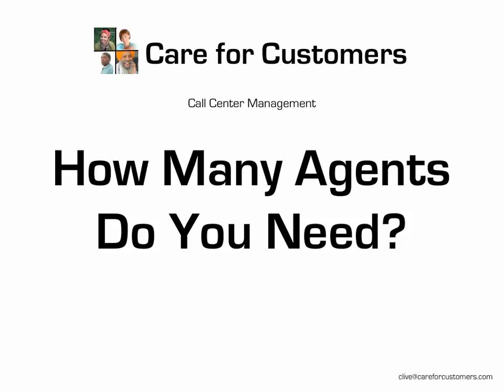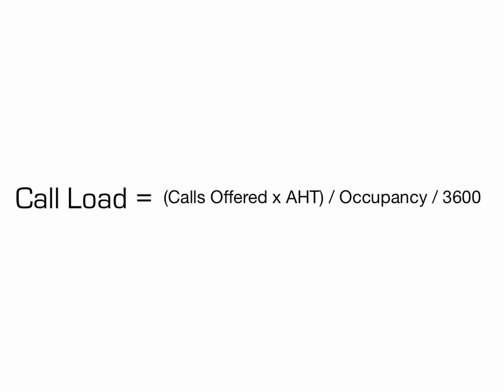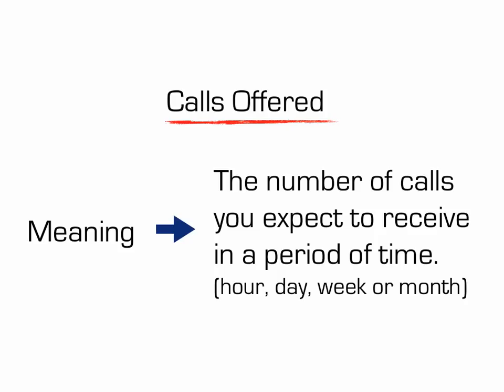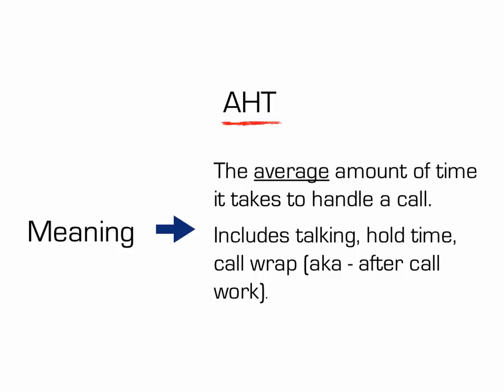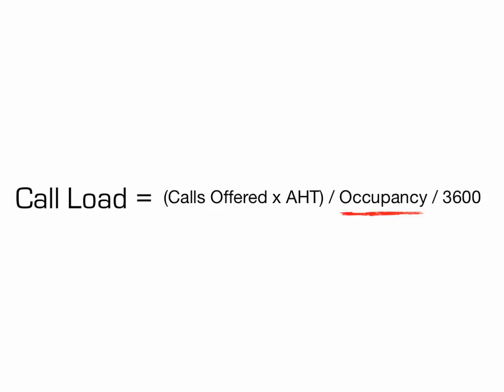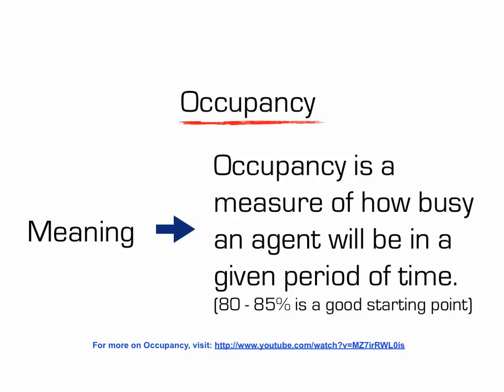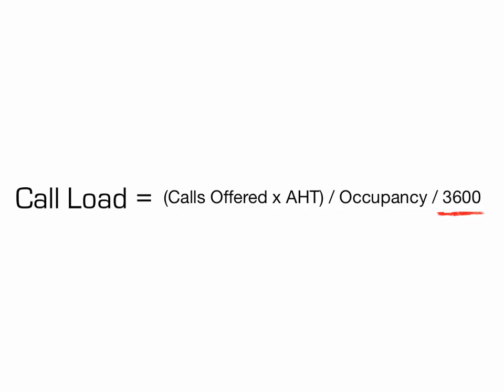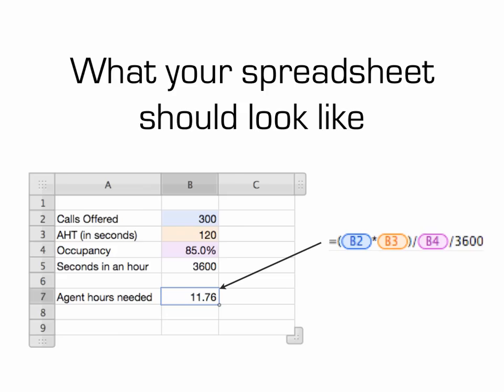Call Center Management - Calculate the # of agents you need. (Volume 1 of 2)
Here is a formula that helps you determine how many agents you will need to answer all your calls or e-mails.
Each part of the formula is explained in simple language and we have included a sample spreadsheet to help as well.